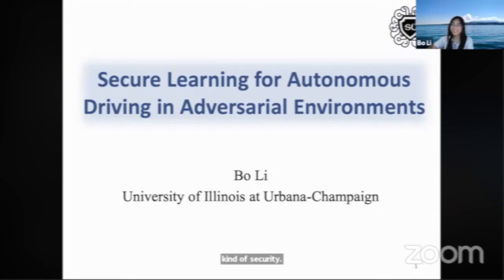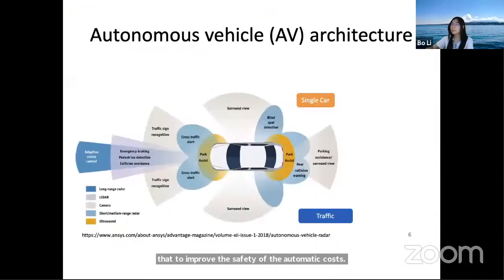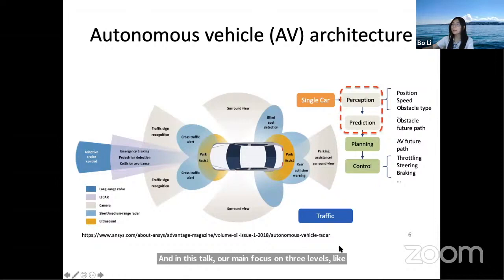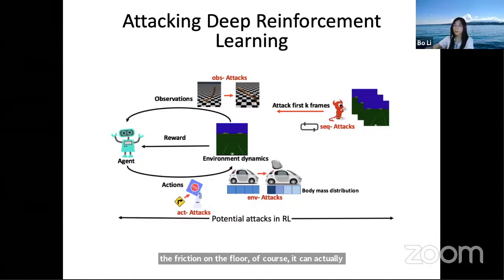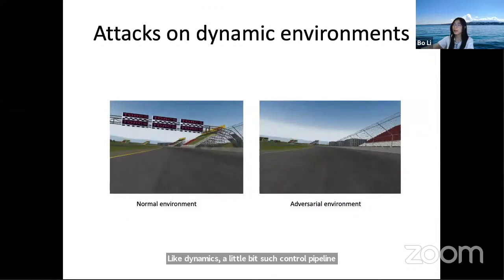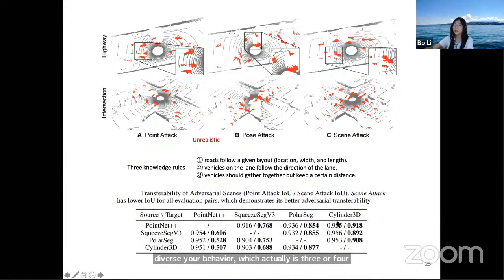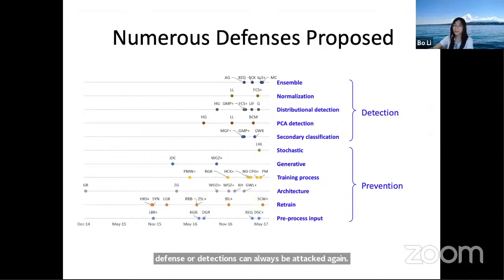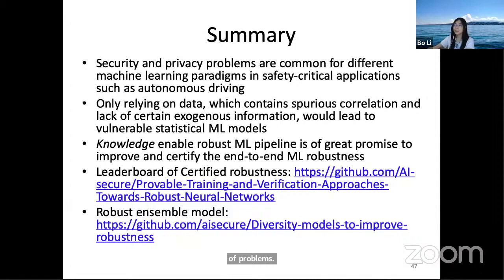[CVPR'21 WAD] Keynote - Bo Li, UIUC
Talk given on 2021/06/20.

Bo Li is an Assistant Professor in the Computer Science Department at the University of Illinois at Urbana-Champaign. Her research focuses on machine learning, security, privacy, and game theory. Specifically, much of her work aims at exploring vulnerabilities of machine learning systems to various adversarial attacks, and endeavors to develop real-world robust learning systems.